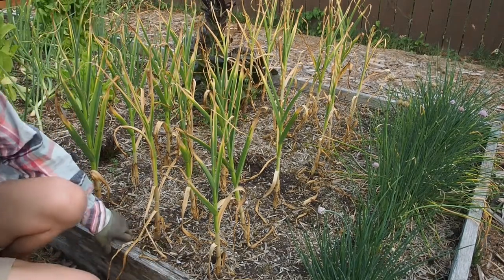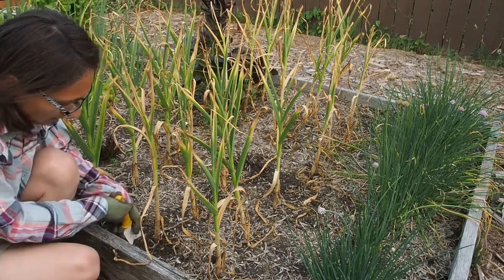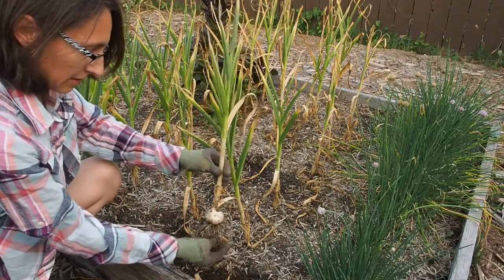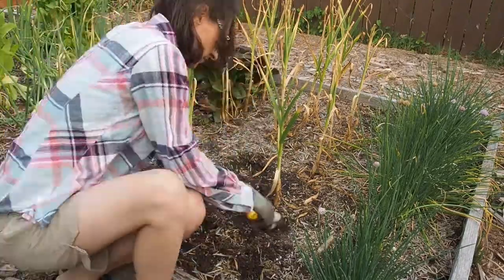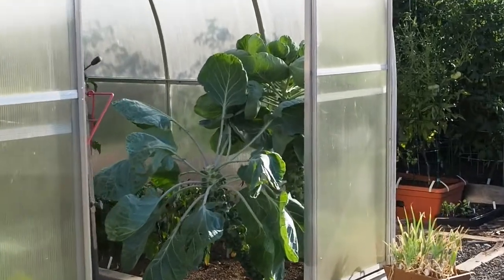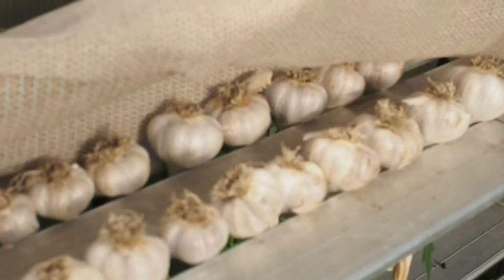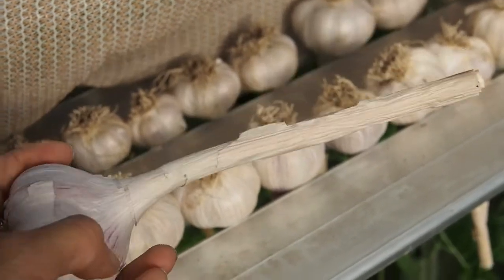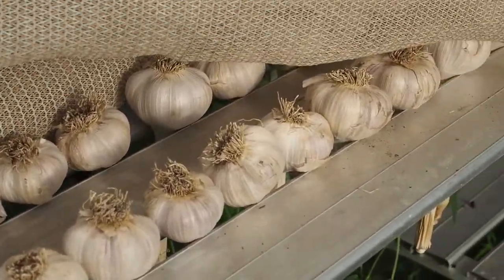Harvesting and Curing Hardneck Garlic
Hardneck and Softneck are two different varieties of garlic and have different requirements for curing. This year I grew a hardneck variety called Turkish Giant.

Soundbite: Otherside by Alexander Franke via Jamendo